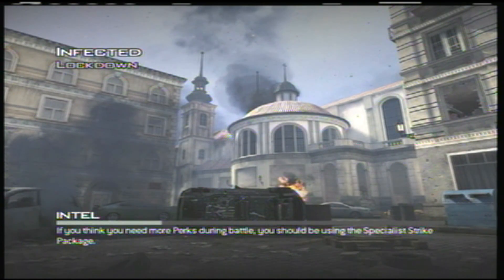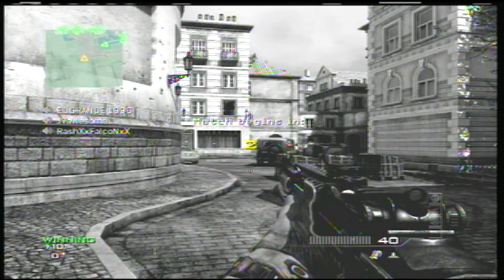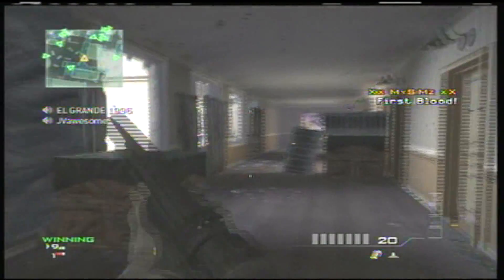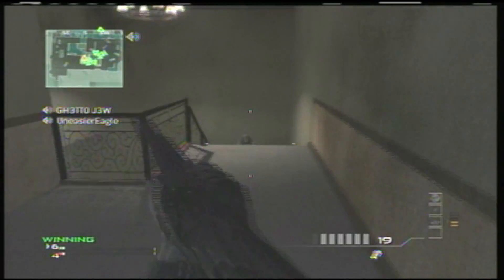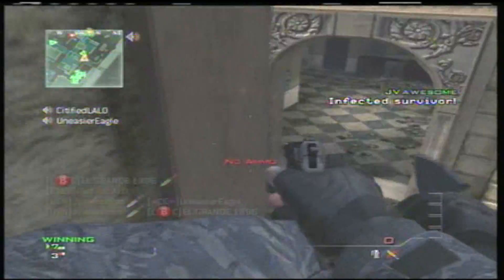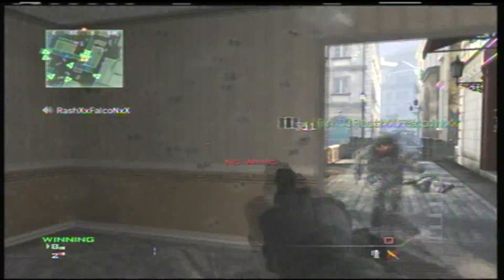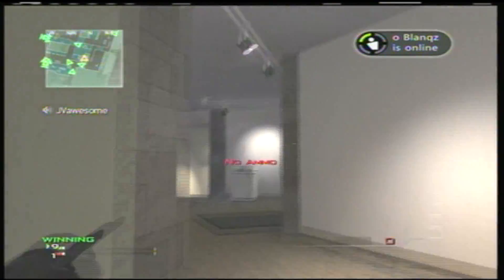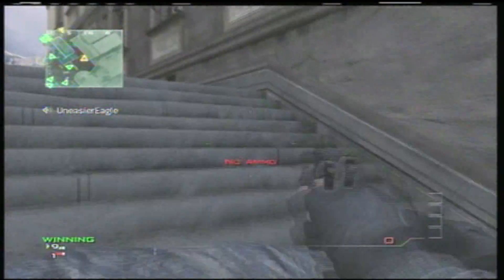Modern Warfare 3: My infected gametype w/ commentary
i made my own infected game mode and let me know what you think